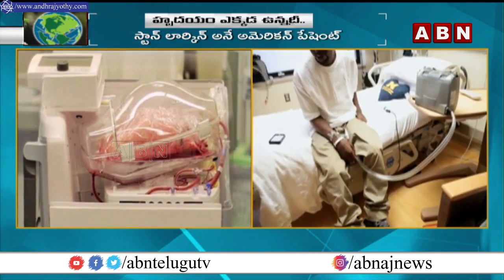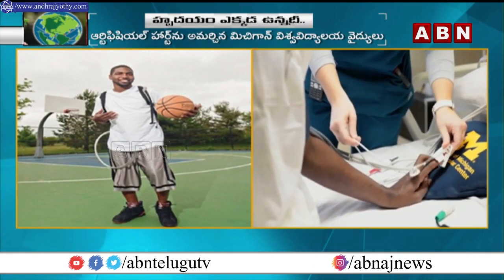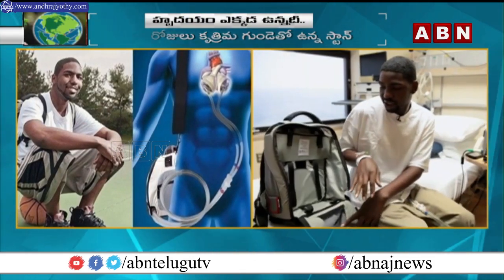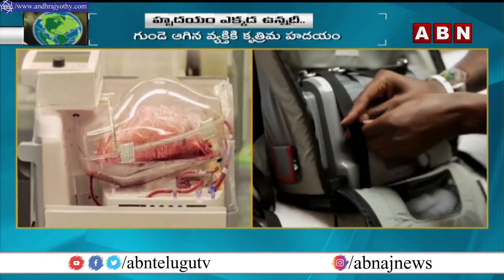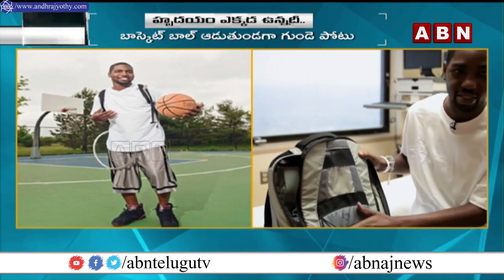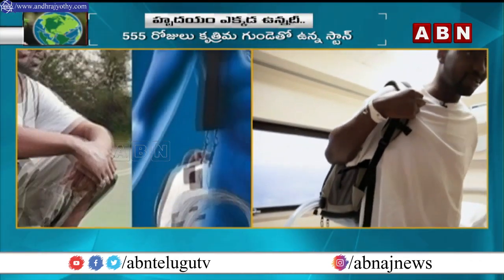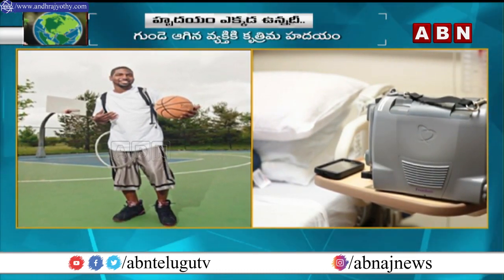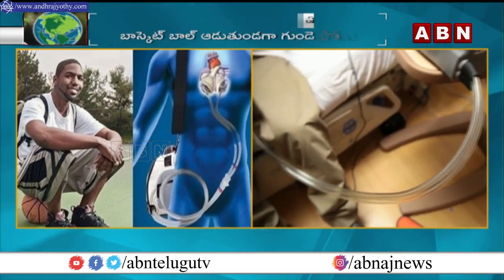American Person Lives 555 Days Without a Heart || ABN Telugu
American Person Live 555 Days Without a Heart || ABN Telugu

ABN Telugu ABN is a 24/7 Telugu news television channel run by Aamoda Broadcasting Network dedicated to the latest political news, live reports, exclusive interviews, breaking news, sports, weather updates, entertainment, business, and current affairs.

 ABN App Links